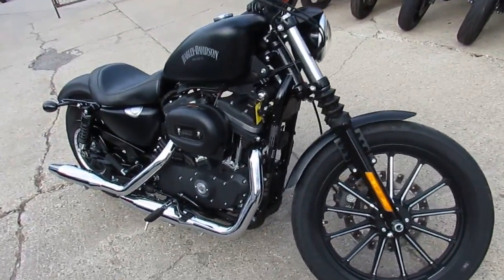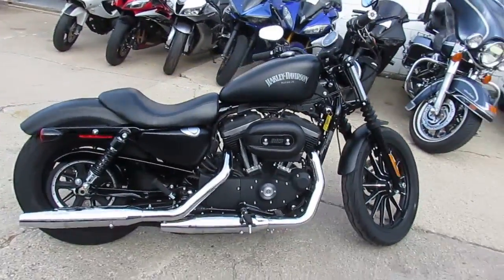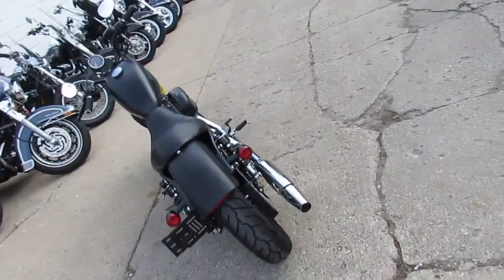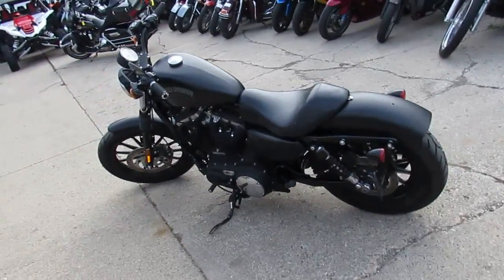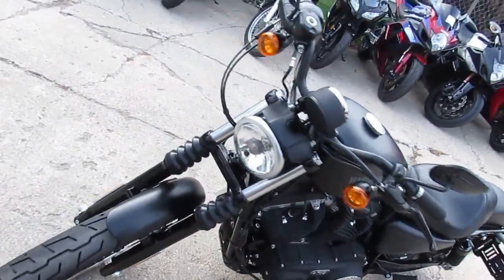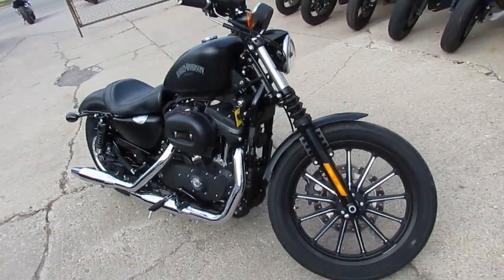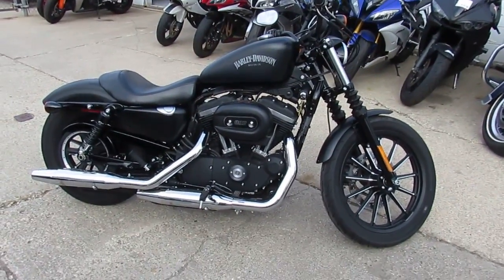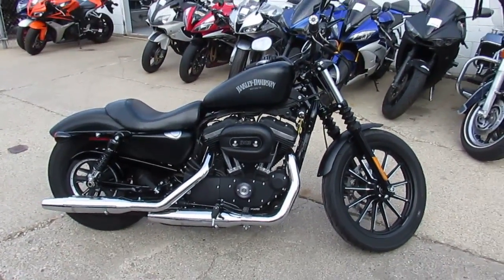2015 Harley Davidson Sportster 883N Iron XL883N U3